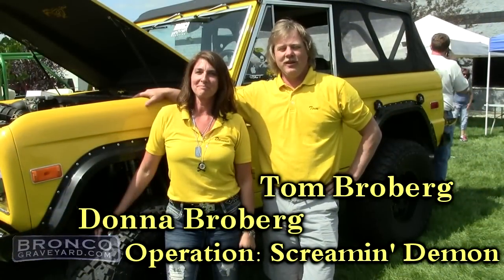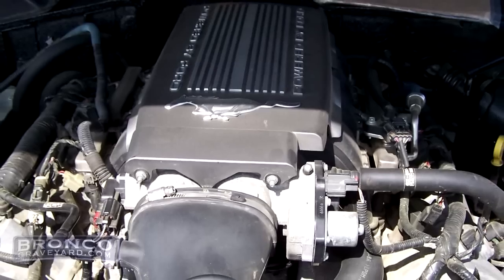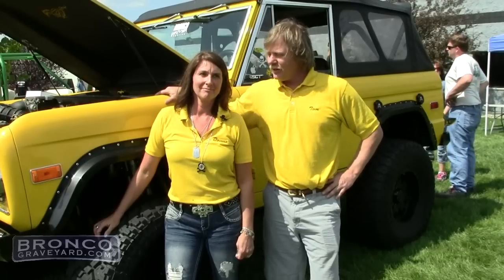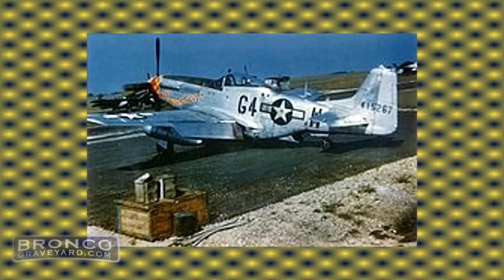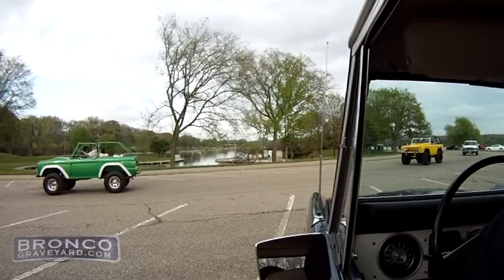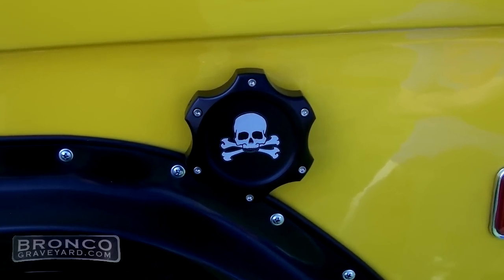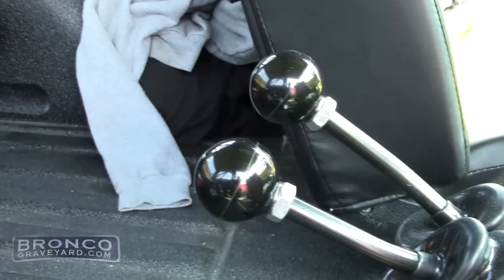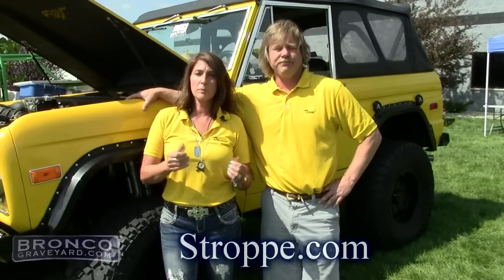Bronco Driver Screamin Demon at the Bronco Graveyard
Tom and Donna Broberg explain & show the Bronco Driver Magazine truck "Screamin' Demon". They also talk about some of the new products on the Bronco including adapters made by Stroppe.